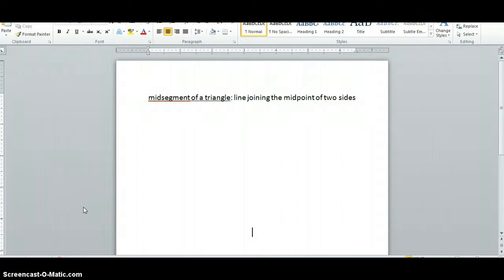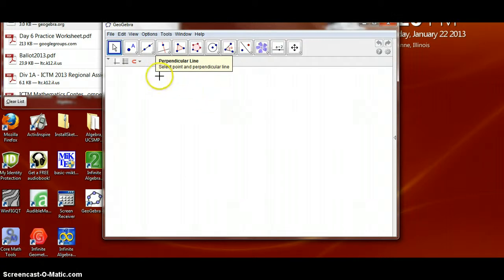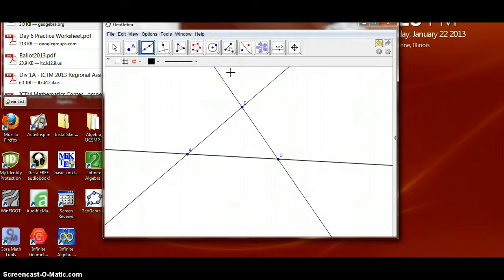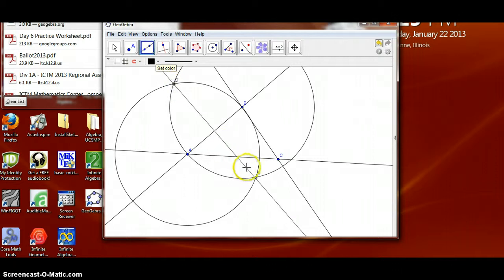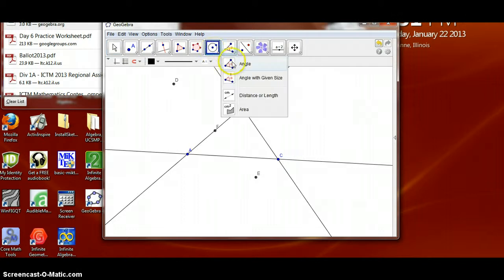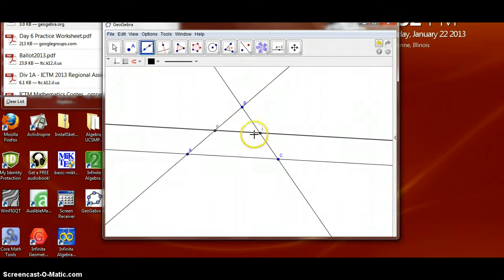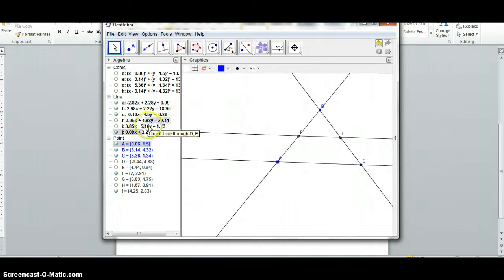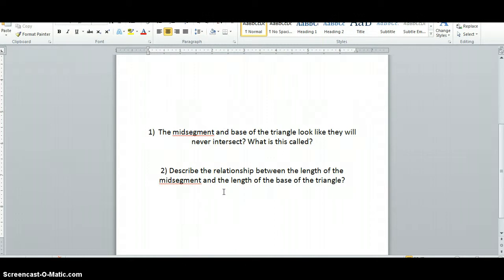Geogebra Midsegment Exploration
Planar Geometry 1-23-13 - Geogebra Exploration with 2 questions about the Midsegment